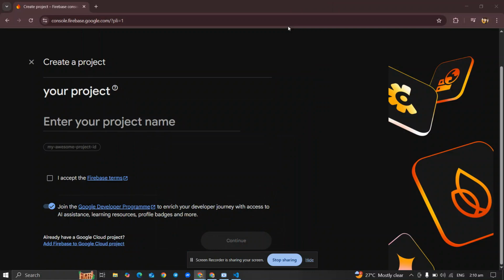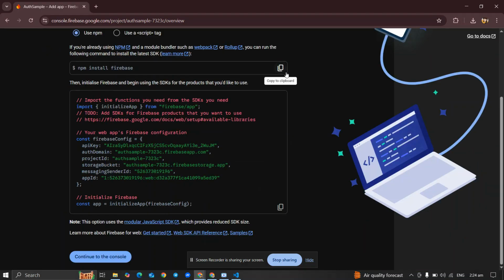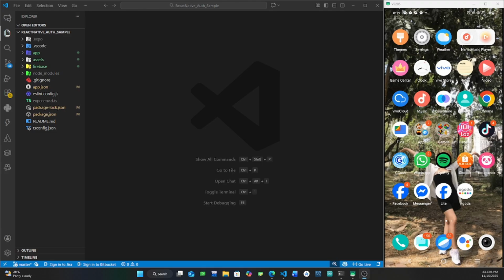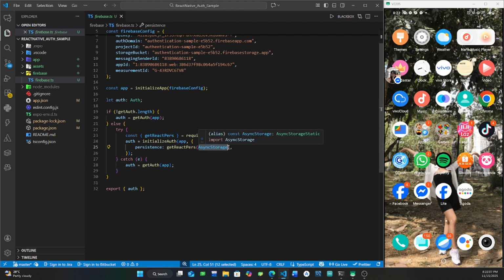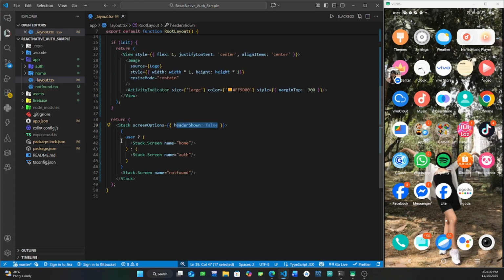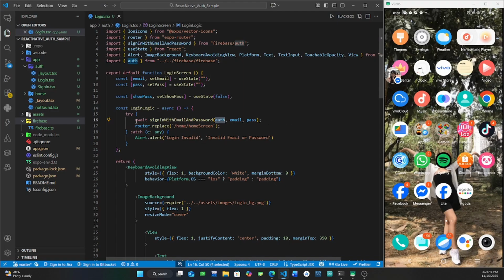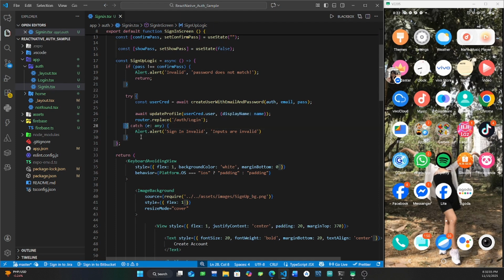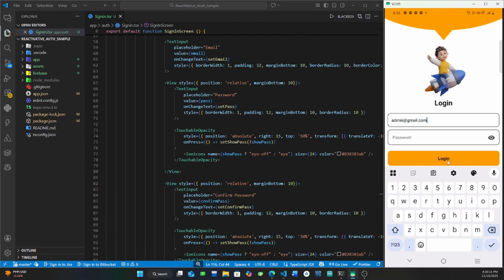REACT NATIVE - LOG IN AND SIGN IN TUTORIAL WITH FIREBASE INTEGRATION.